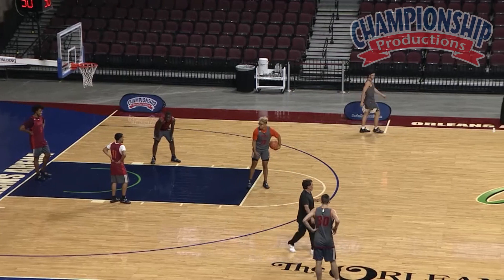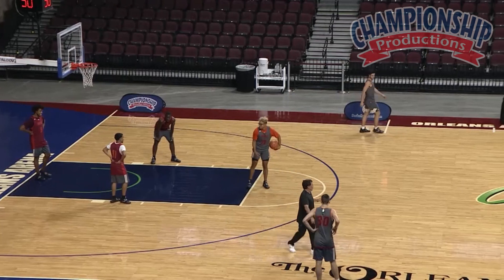The "Five Plus One" Fast-Paced Basketball Drill from Fran Fraschilla!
with Fran Fraschilla,
ESPN Basketball Analyst (since 2003 - Big 12, NBA Draft, International Basketball);
former head coach at Manhattan College, St. John's and New Mexico;
1995 MAAC Coach of the Year; 2x MAAC regular season champions;
2000 NABC Literacy Pioneer Award;
Chairman of the NABC Committee on Academics ('94-'02);
Basketball Oldtimers of America Hall of Fame (2019)